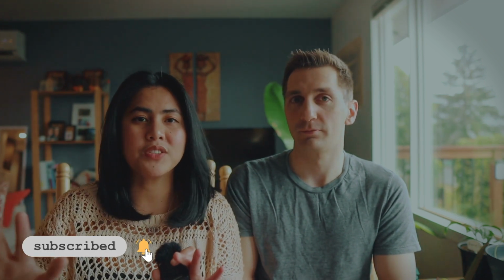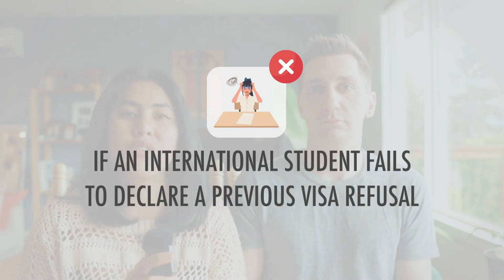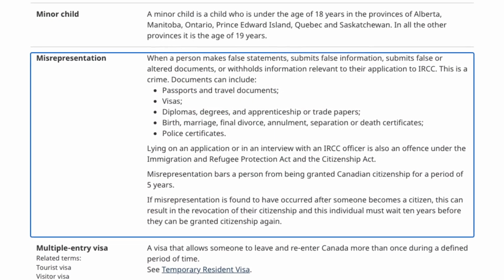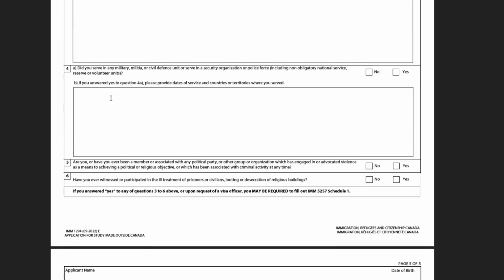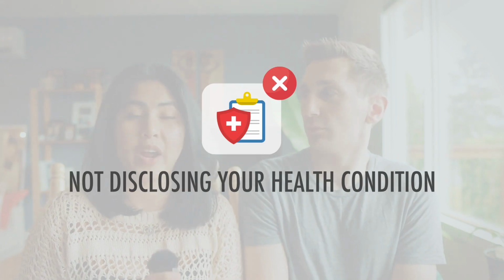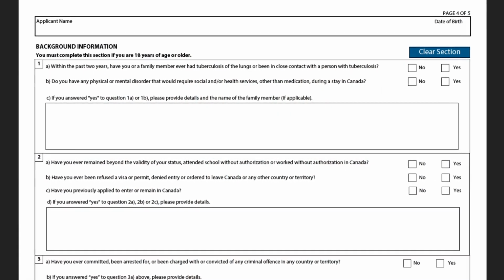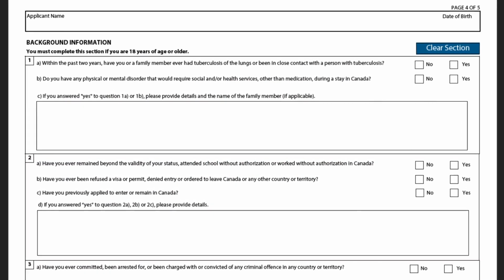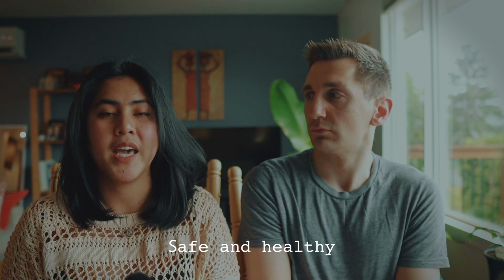Avoiding the 5-Year Ban: Tips for International Students Applying to Study in Canada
Applying to study in Canada as an international student can be an exciting process, but it can also be challenging. In this video, we'll share tips and strategies to help you avoid the 5-year ban and increase your chances of getting accepted to your desired program. From preparing your application to understanding the requirements, we'll cover everything you need to know to succeed as an international student in Canada.

🛑I AM A FUTURE STUDENT (I need program advising + 1:1 personal coach)